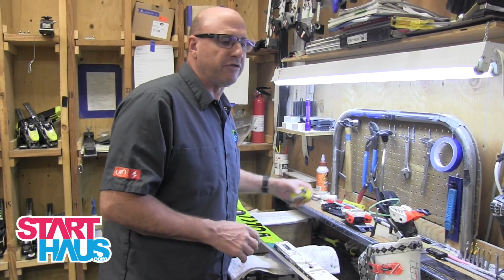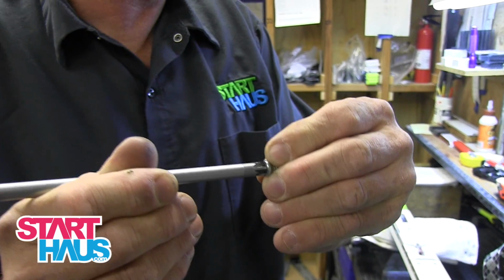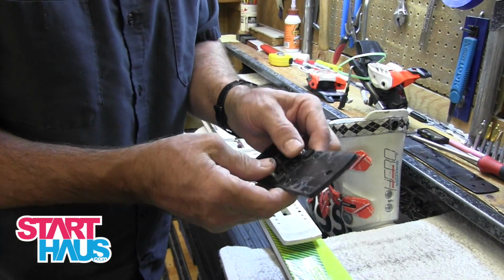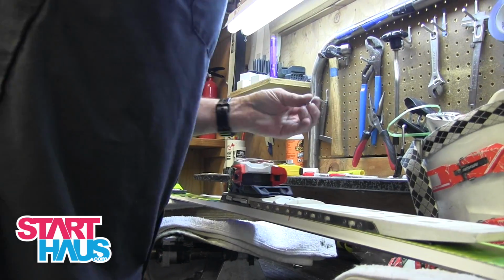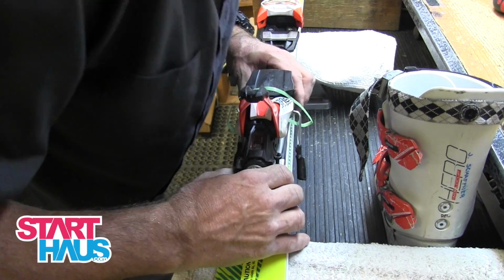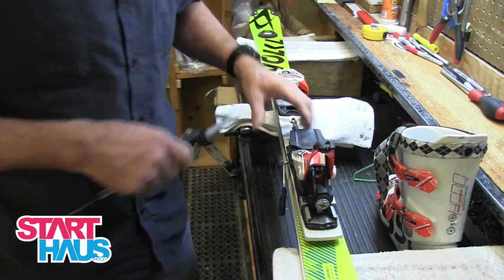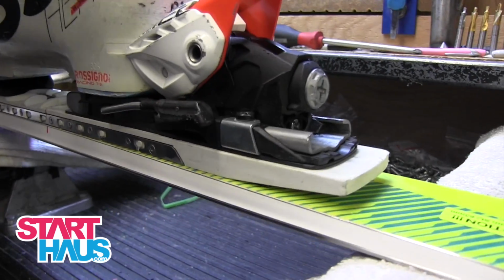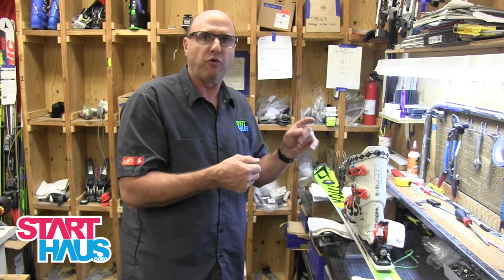Prepping and Adjusting Race Bindings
In this clip Jim talks about the key aspects of setting up your bindings for racing.  Things to consider are correct ramp angle, proper installation, and the correct setting of boot to binding adjustments.